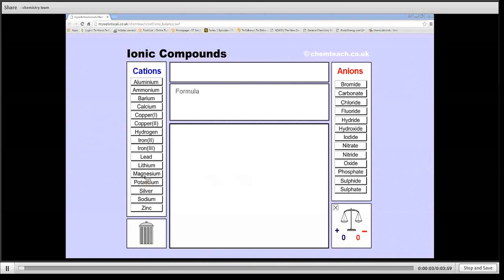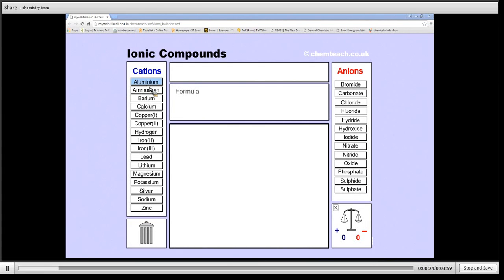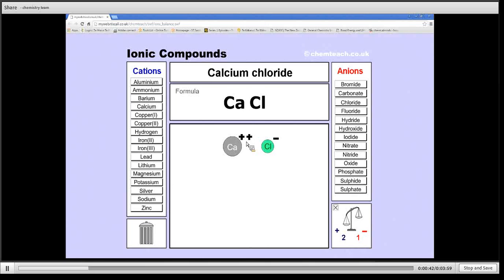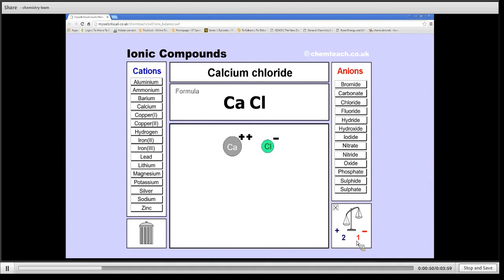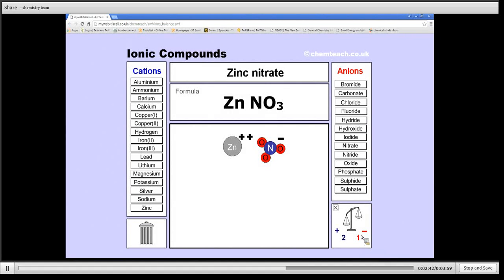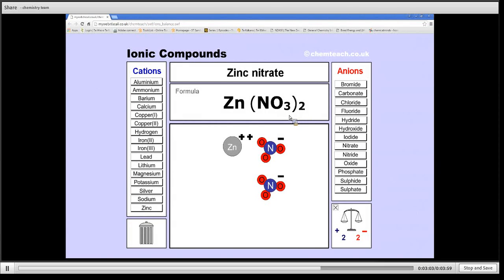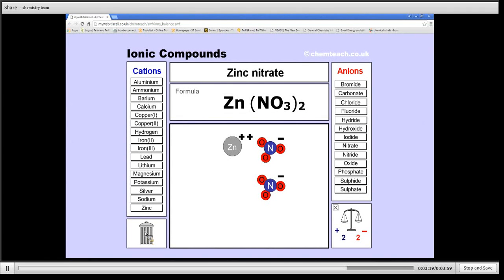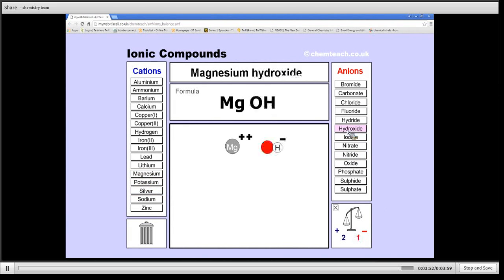Chemteach ions balance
This video explains how to use the chemteach interactive to learn how to write ionic formulae.